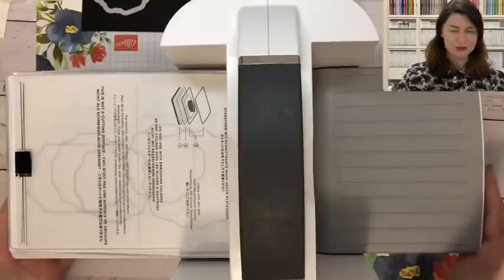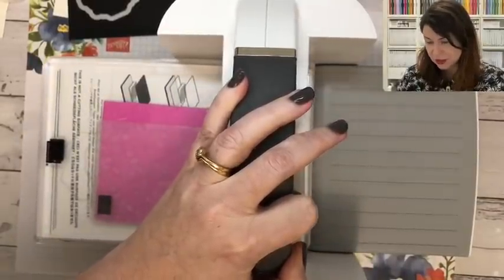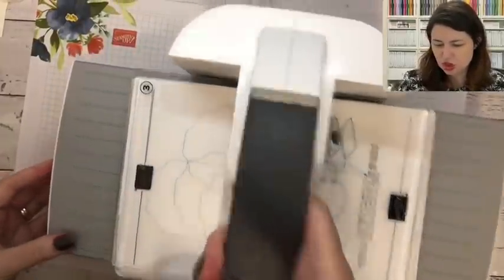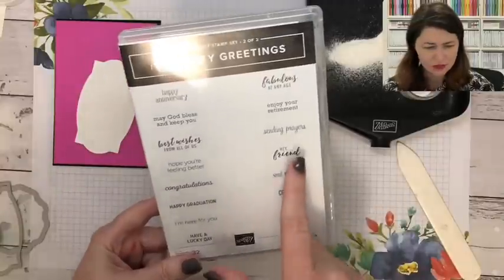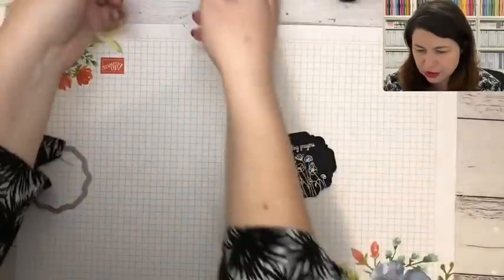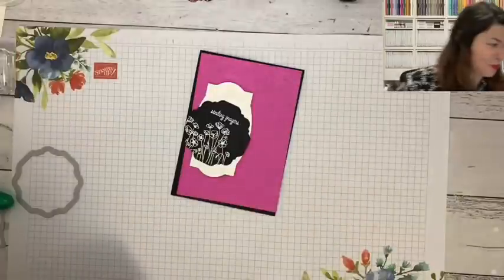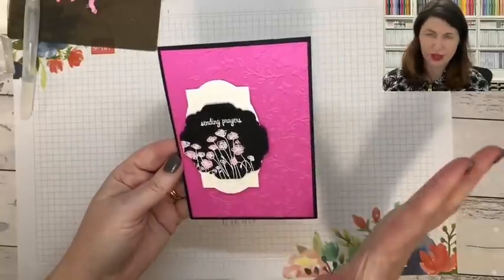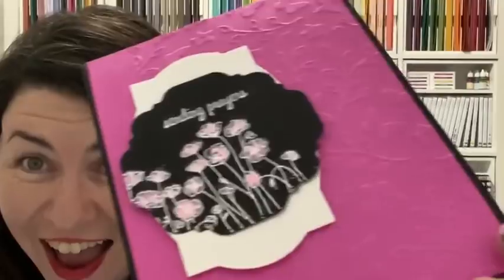Check out the new Stampin' Cut & Emboss Machine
OTHER LINKS